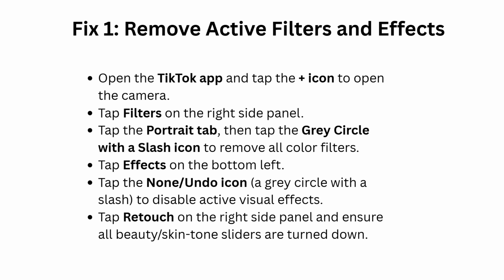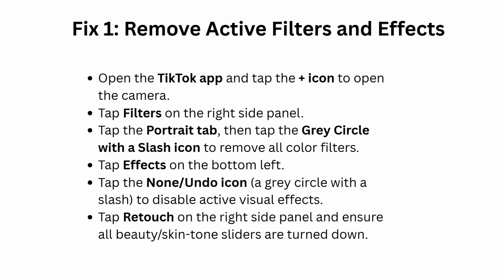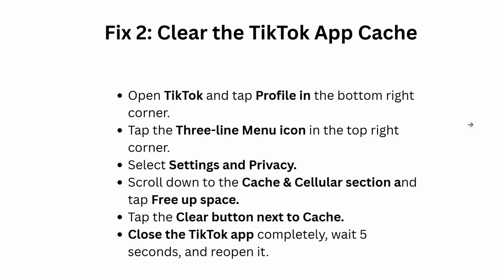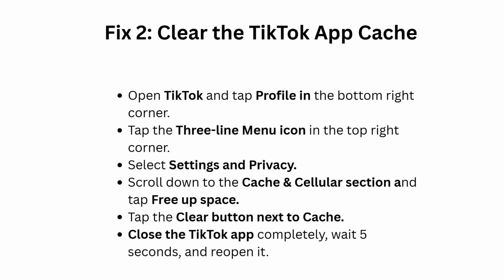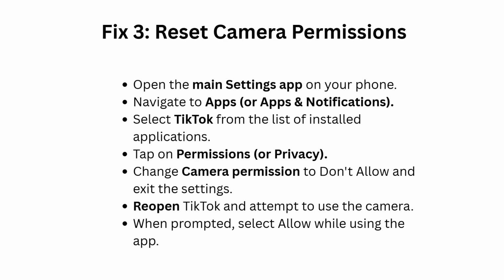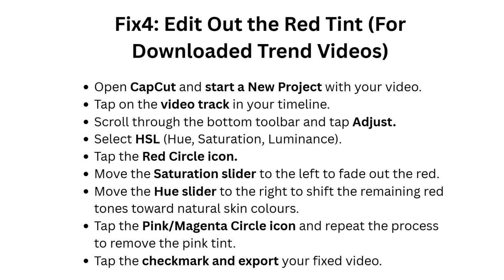How To Fix TikTok Camera Red/Pink Tint – Remove Red Filter & Color Issues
Discover effective solutions to fix the red or pink tint on your TikTok camera. Learn how to remove color issues and enhance your video quality today.